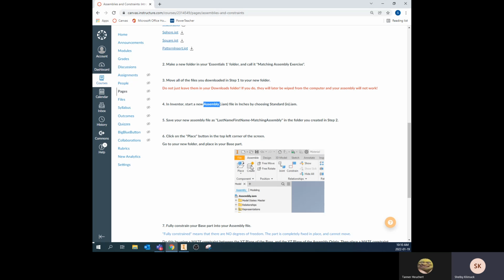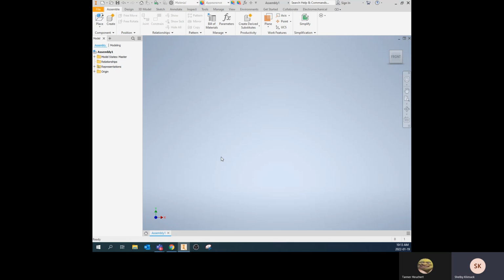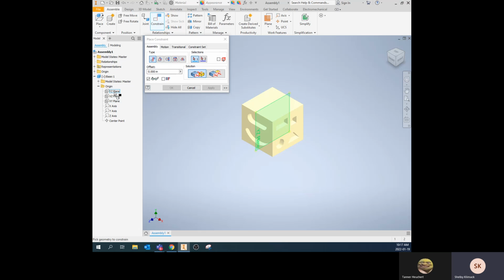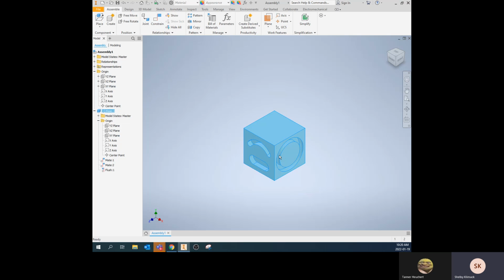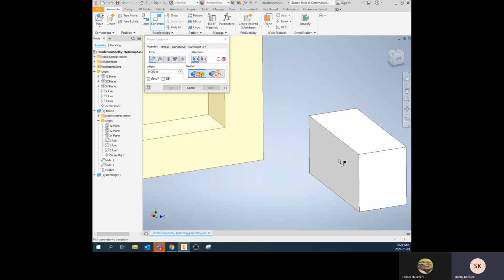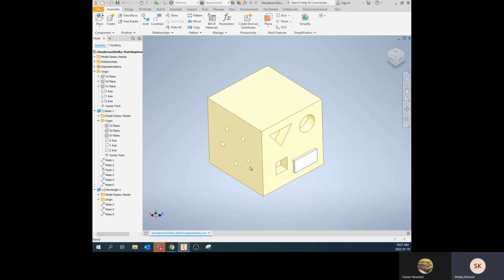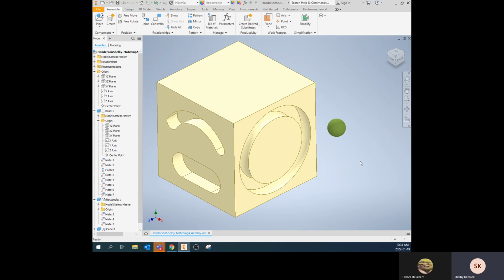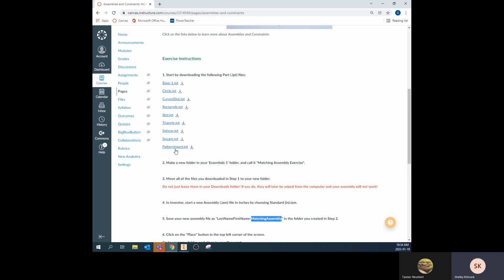Matching Assembly Exercise | Design Drafting with S.Henderson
In this video I introduce the Mate, Flush and Tangent constraints. I show you how to use those constraints in a shape-matching assembly. This video is meant for first-time assembly users, and as a basic introduction to constraints. I also show you how to analyze interference between Part files in the assembly.

Note: The sphere will interfere with the back of the base part, as the back of the base is FLAT. You can open up the base part and modify with the revolve cut if you'd like.